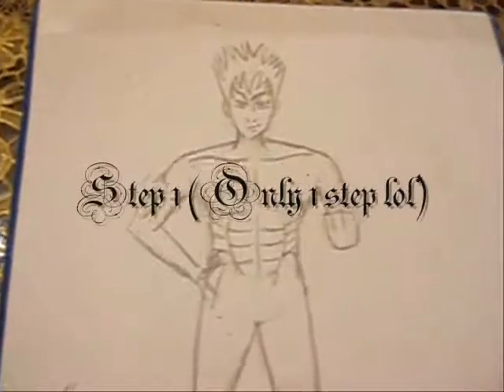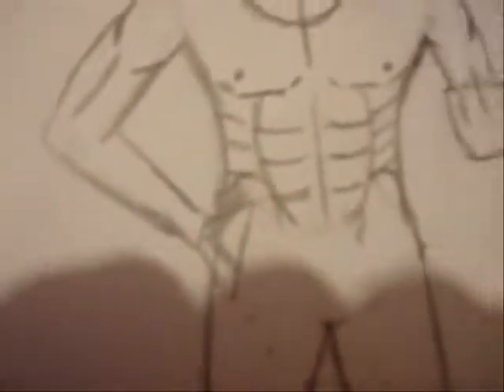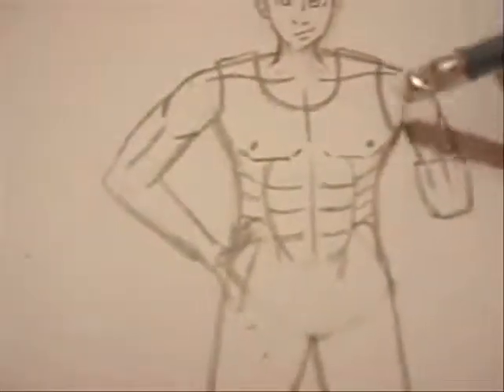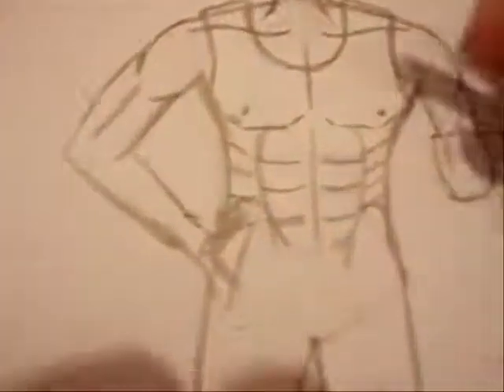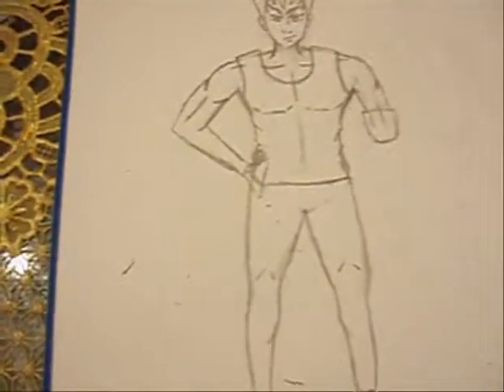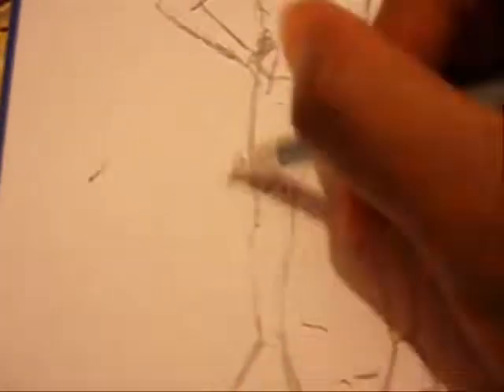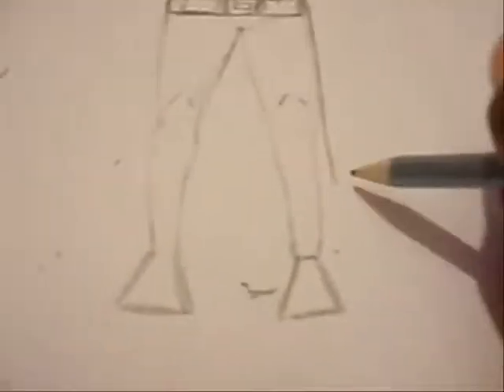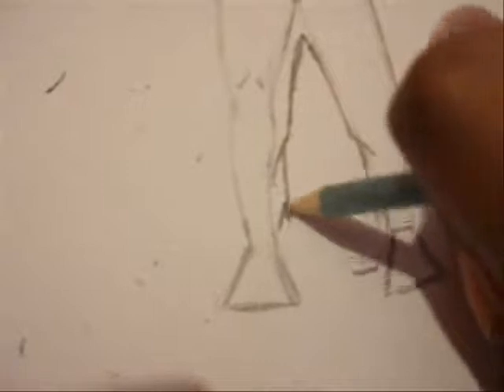Manga Body tutorial part 4/8 Clothes 1/3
The first part of the clothing portion of The Ultimate Manga Body tutorial series! In this section i will draw the trousers, vest and show how to draw folds in clothes.